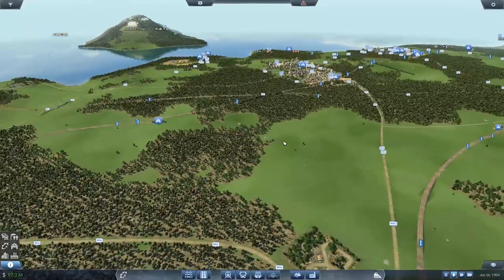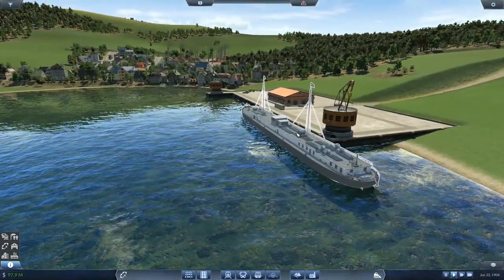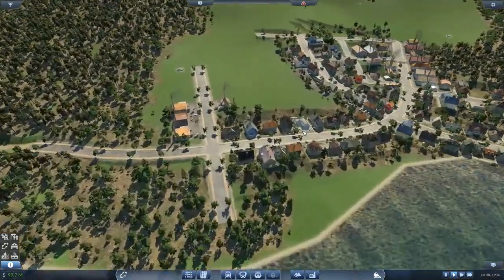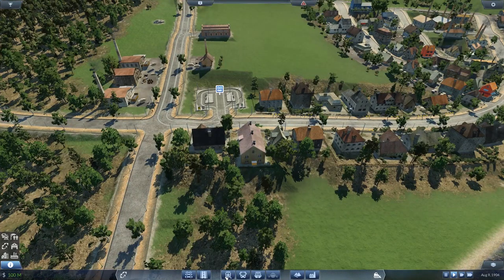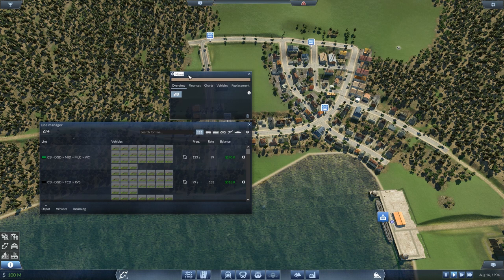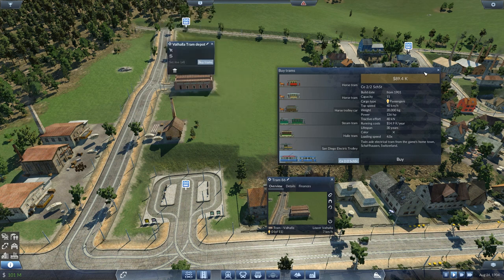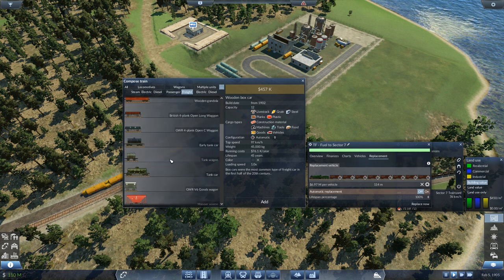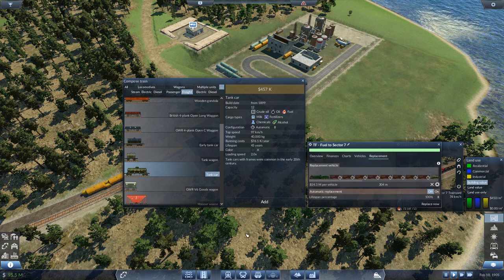Transport Fever - Episode 23 - Connecting Valhalla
Let's play Transport Fever.  We will be playing a free game on a custom map created by me.

Construct complex road-rail-water-air networks in the endless game and experience more than 150 years of transportation history. Fulfill the people’s needs and watch cities evolve dynamically. Supply industries with freight, develop complete cargo chains and enable economic growth. Build up a transport empire!